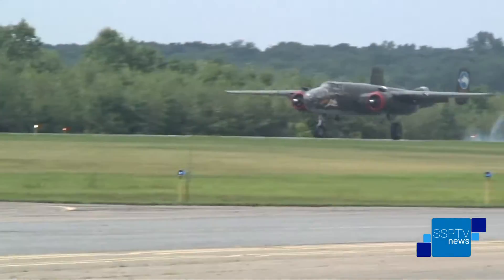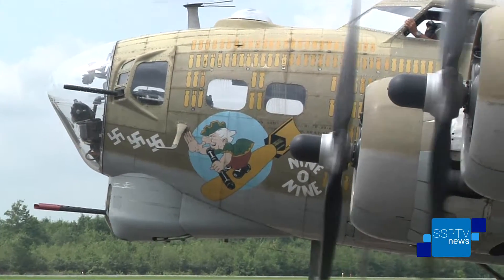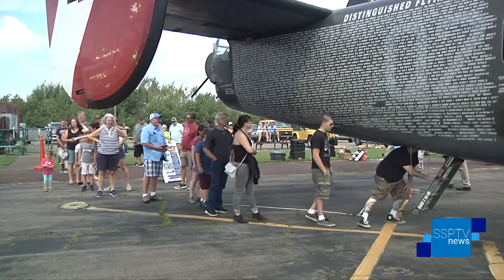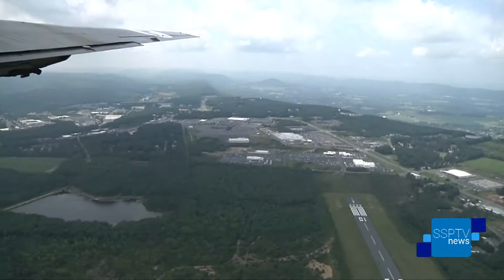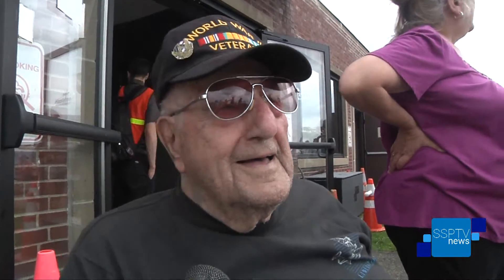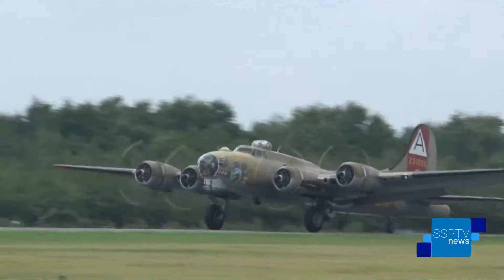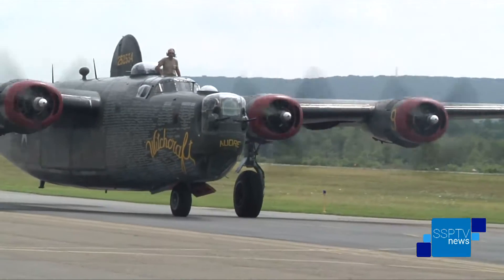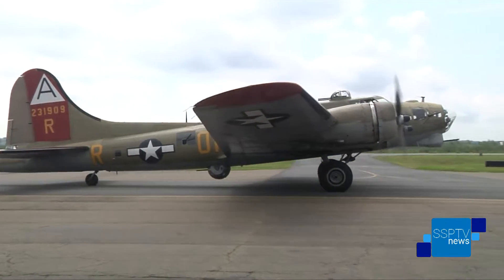Wings of Freedom Tour - SSPTV News